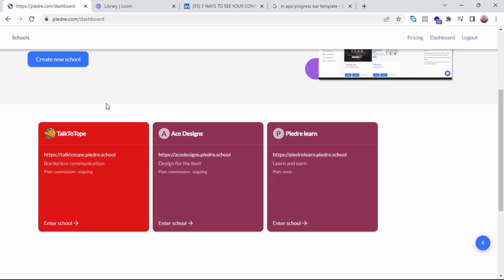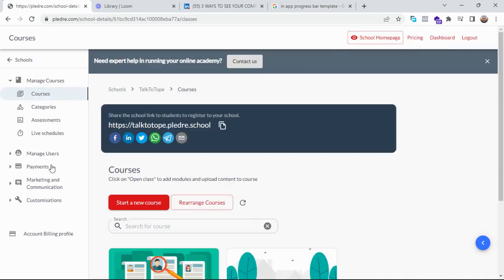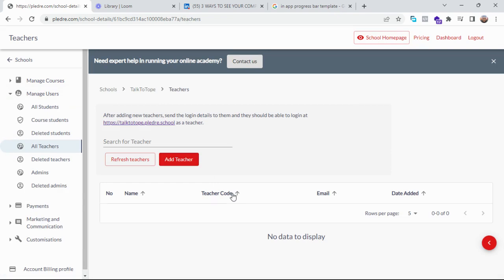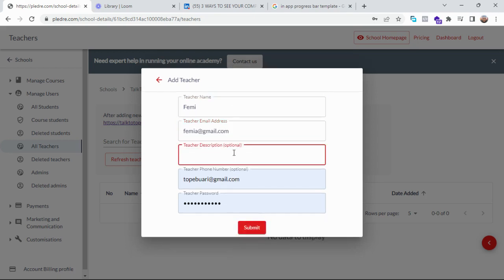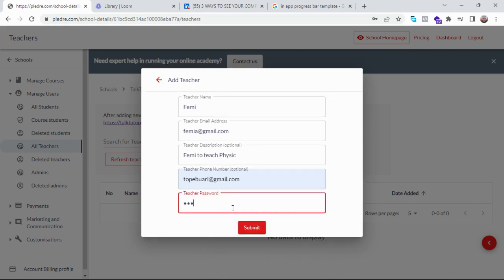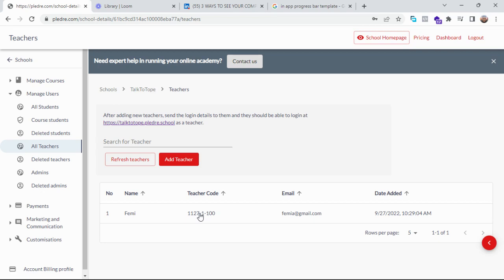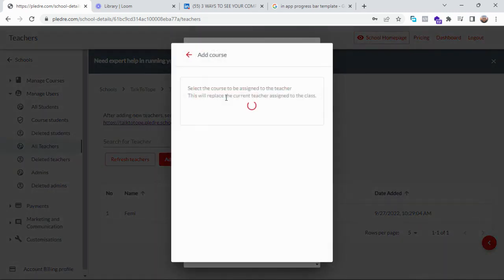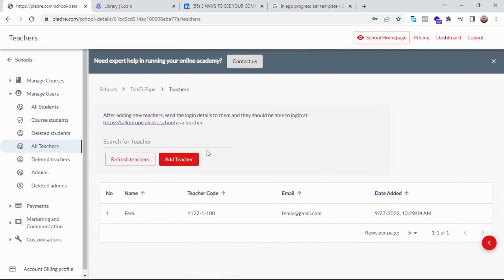Adding a teacher to a course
Do you want to teach a course in your online school on Pledre and want to bring in other teachers/facilitators?

This video teaches you how you can invite other teachers/tutors/instructors to your online school on Pledre

NB: Pledre is a platform where professionals and corporate organizations create an online school to teach their skills to millions of students around the world.

to create your online school